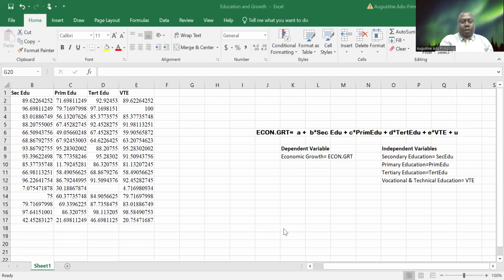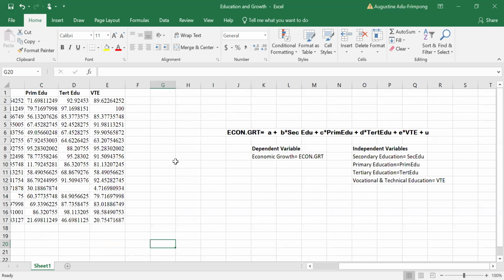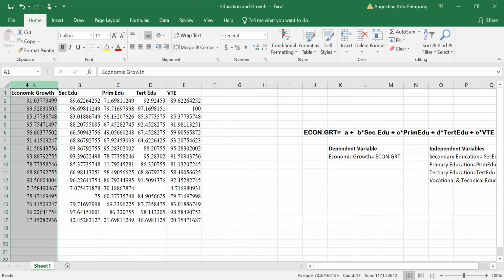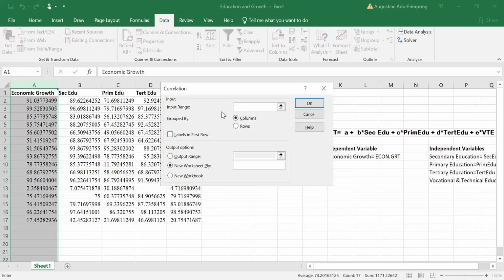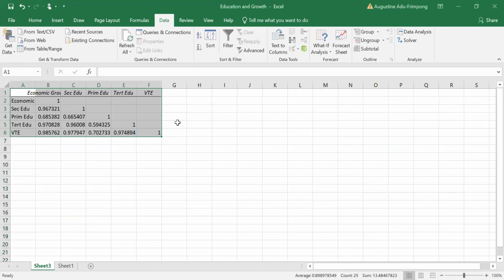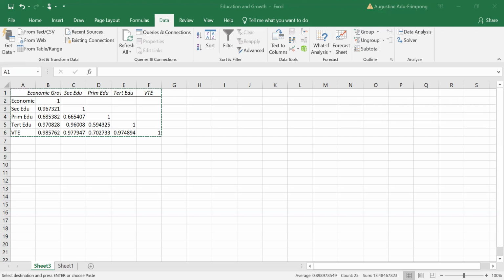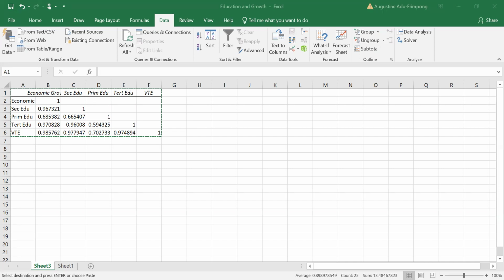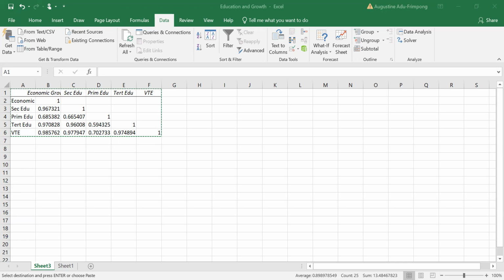HOW TO RUN CORRELATION ANALYSIS IN MICROSOFT EXCEL WORKSHEET-STEP BY STEP- DATA ANALYTICS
correlation excel dataanalysis GIPSTE Tv HOW TO RUN CORRELATION ANALYSIS IN MICROSOFT EXCEL WORKSHEET-STEP BY STEP.